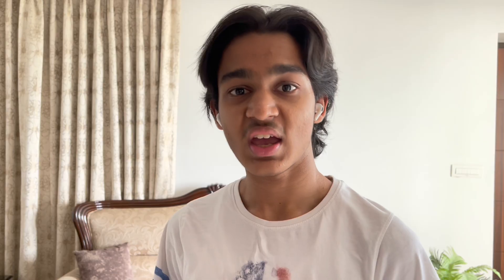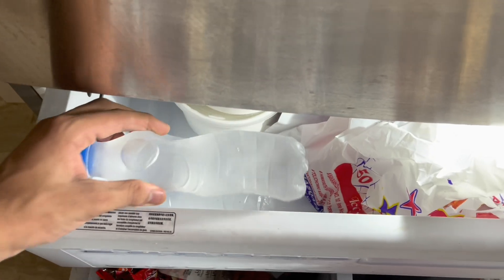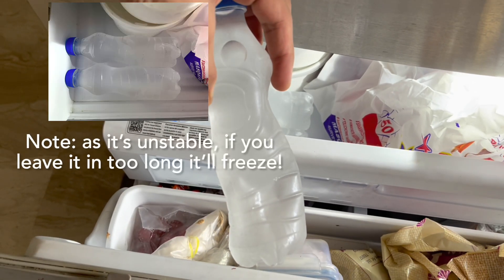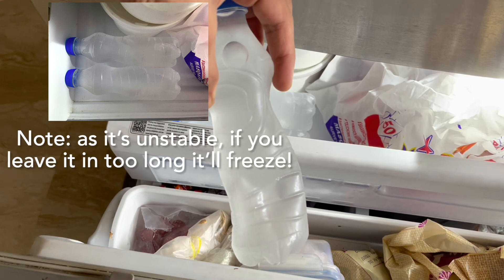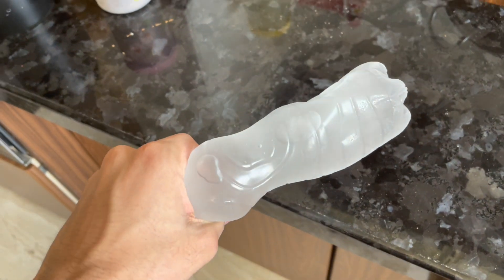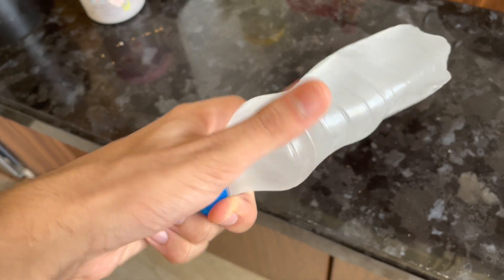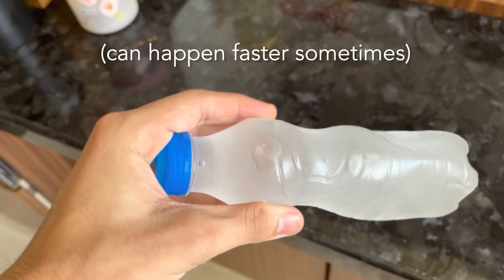Instant Freezing - Breakthrough Junior Challenge 2022 (Anshul Gupta, 13)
I've been working on this a long while now.